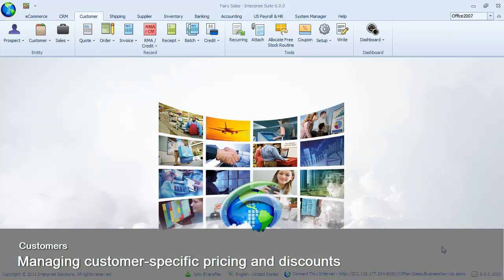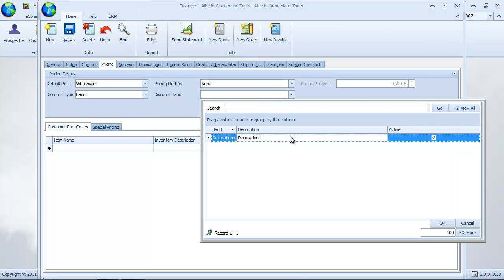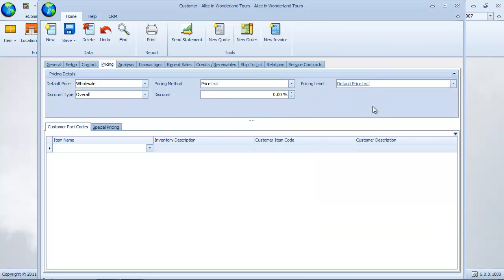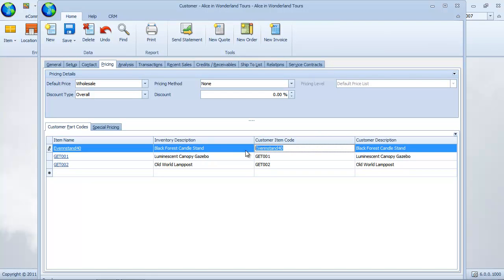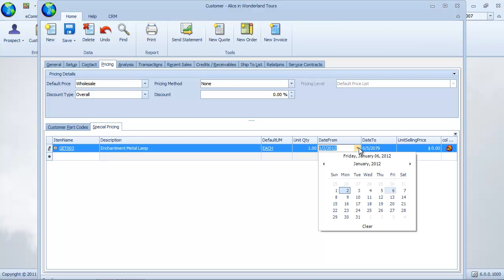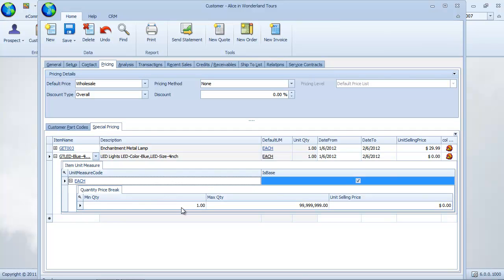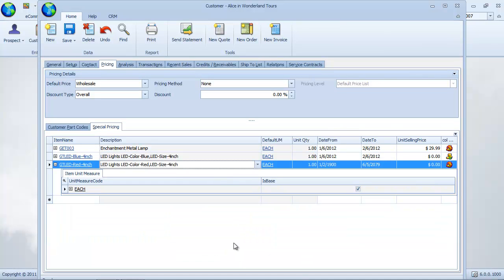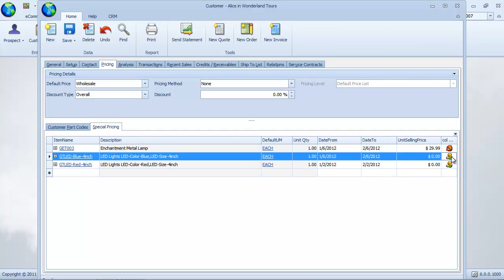Customers - Manage Customer-Specific Discount and Pricing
This video demonstrates how to manage customer-specific discounts and pricing.